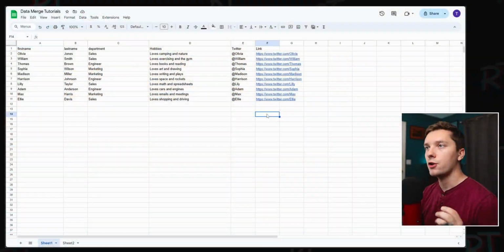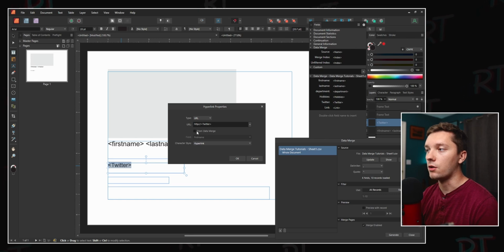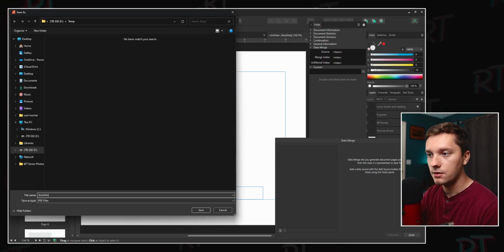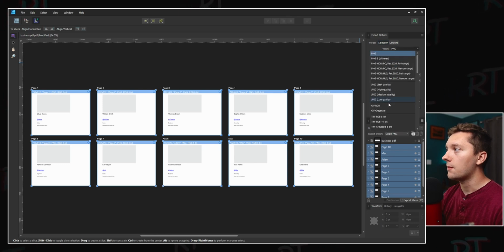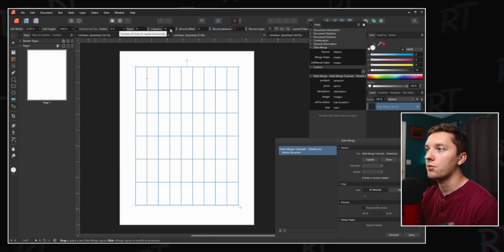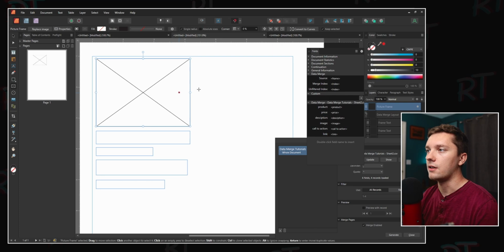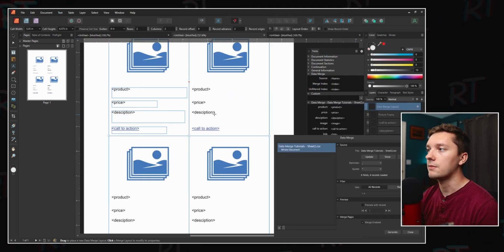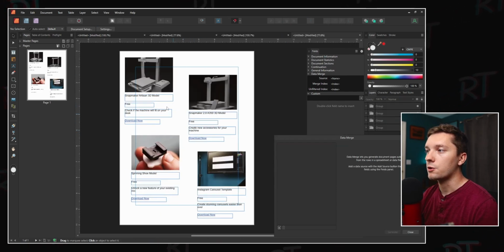Advanced Data Merge in Affinity Publisher 2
This video will show you how to add links to your Data Merge as we also export them as individual pages to JPG/PNG/PDF and add multiple data merges per page. Thank you to everyone who left a comment and emailed me about this topic.

To learn how to create a CSV file and add it to your file in more detail, watch the first video

I had many comments on the last data merge video about how to take it a step further. So, this video is answering your questions and helping you learn the Data Merge Layout Tool in Affinity Publisher 2. I hope this helps you a lot and allows you to create some amazing layouts! If you still have questions, send them my way in the comments and I'll help you out!

0:00 Affinity Publisher Data Merge Questions
0:30 Example Google Sheets CSV File
1:01 Designing a Business Card in Affinity Publisher 2
1:42 Adding Links to Affinity Publisher 2 Data Merge
2:08 Exporting Affinity Publisher Pages as Individual Images
2:52 Exporting Affinity Publisher Pages as Individual PDFs
5:35 Multiple Data Merges per Page - Data Merge Layout Tool
8:20 Common Errors with Affinity Publisher 2 Data Merge
9:14 Affinity Publisher 2 Finished Data Merge
10:00 Bonus Data Merge Layout Tip
10:55 More Affinity 2 Tutorials